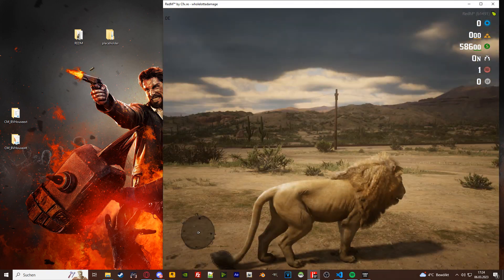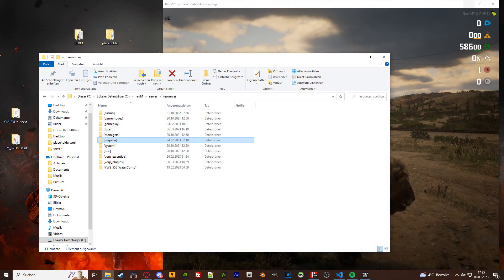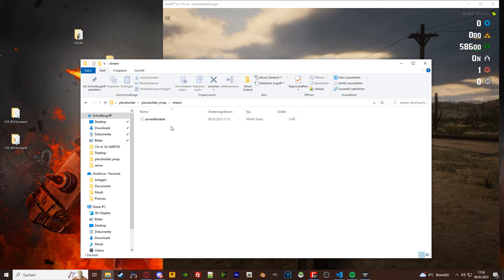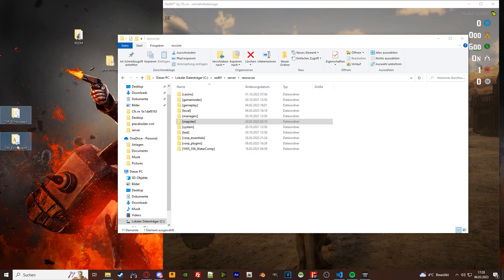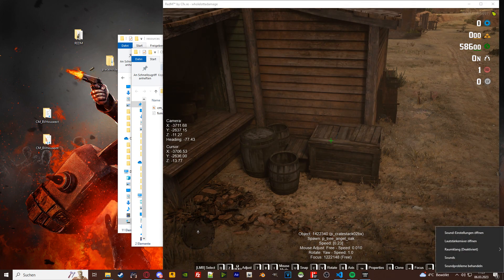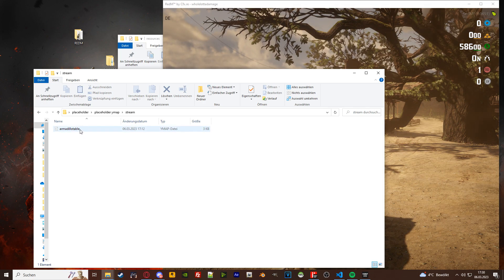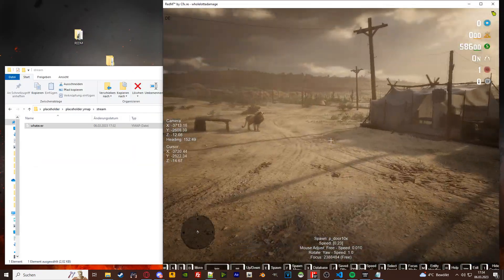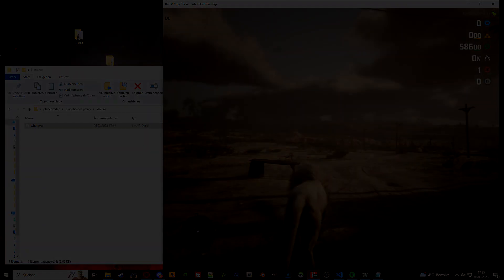redm ymaps and xml - everything you need to know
Doors:
replace to: flags value="1572865"/ on door objects

FAQ: How do I add maps to my server?
Drag and drop the folders into your resources and ensure them seperately or drag them into a [maps] folder like in the video and just ensure that one folder once.